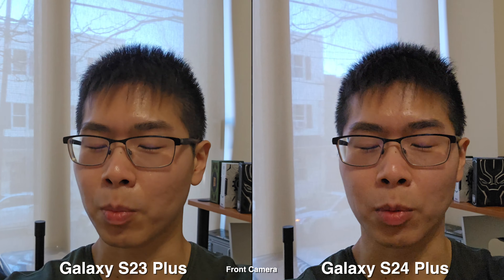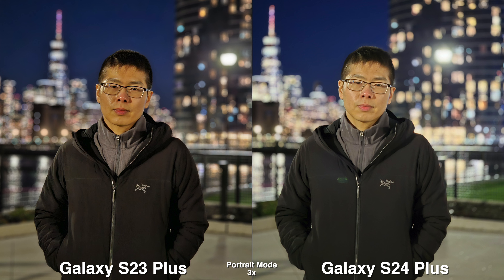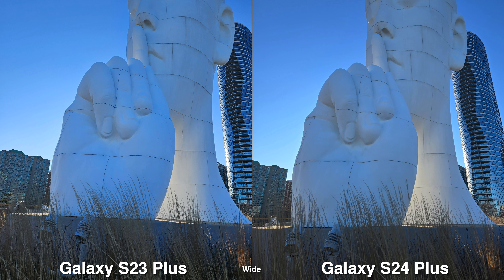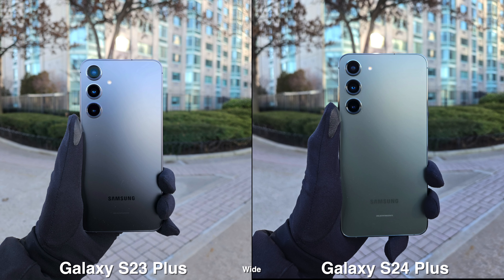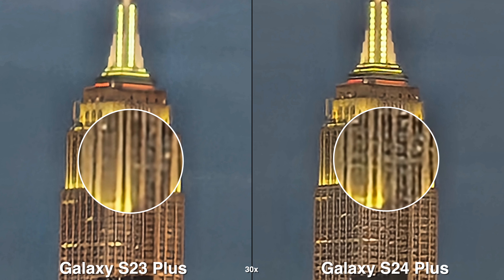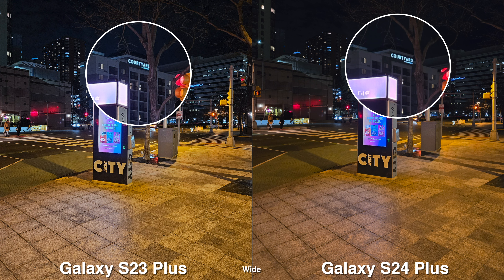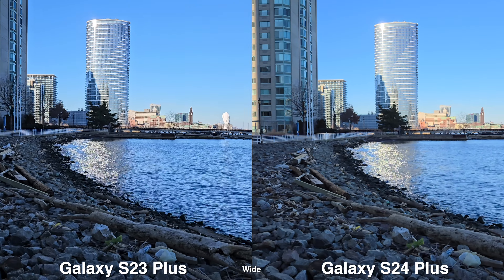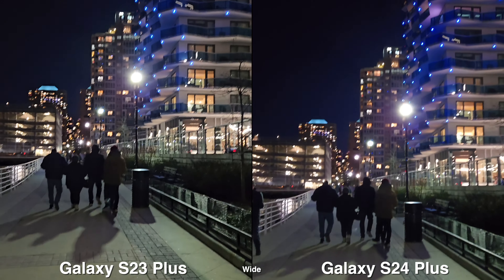Samsung Galaxy S24p Plus vs S23 Plus Camera Comparison!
Today I will be comparing the cameras on the Samsung Galaxy S24 plus versus the S23 Plus and see if they are any improvements.

Amazon Store Front Lists of Featured Items on this channel:

The gear I use:
Editor: FCPX